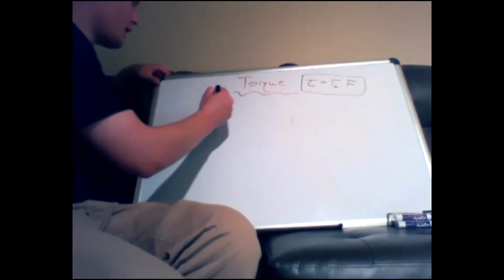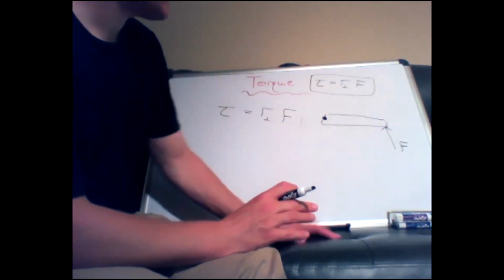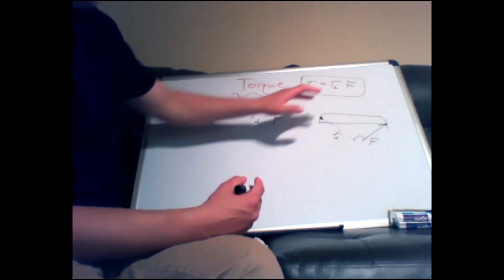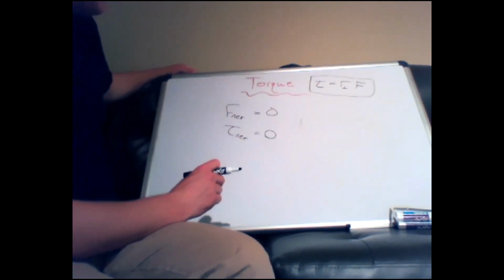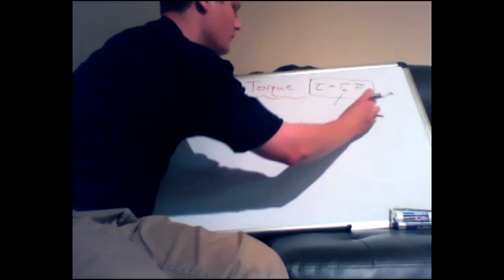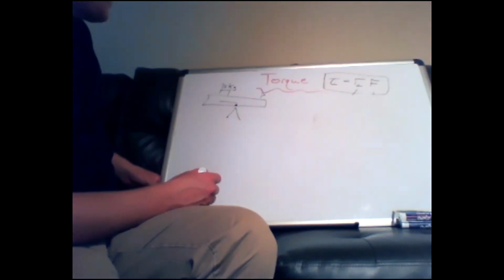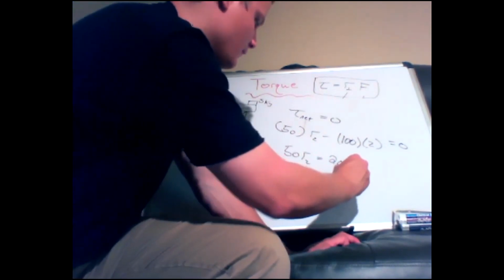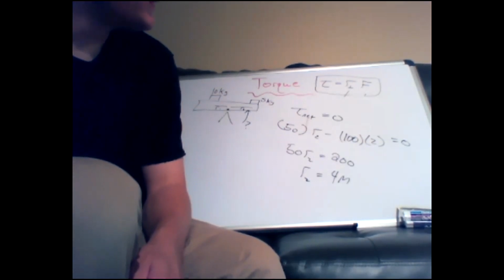Intro to Torque